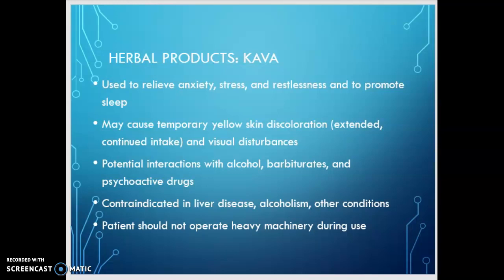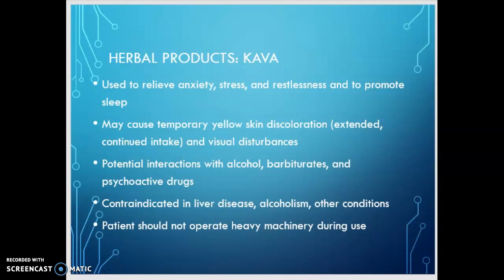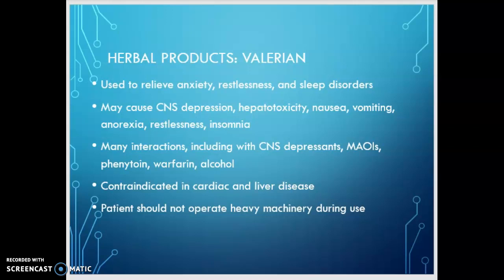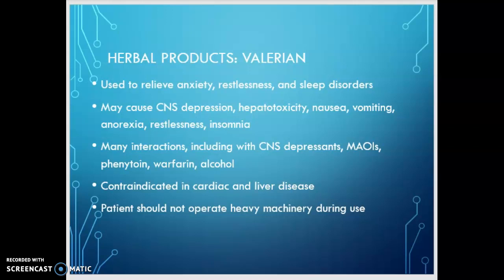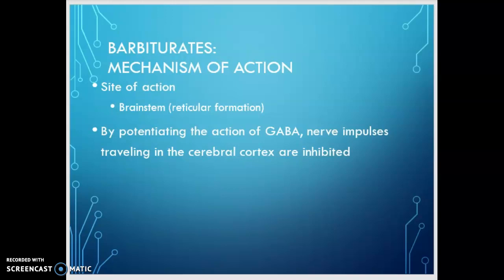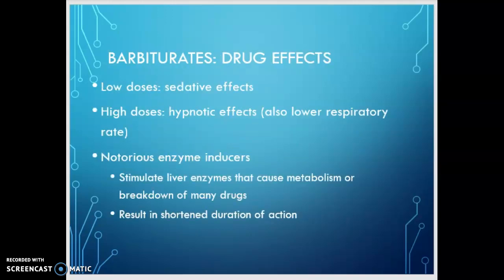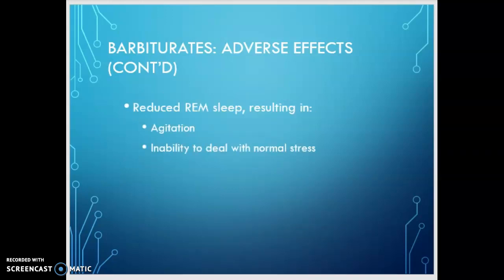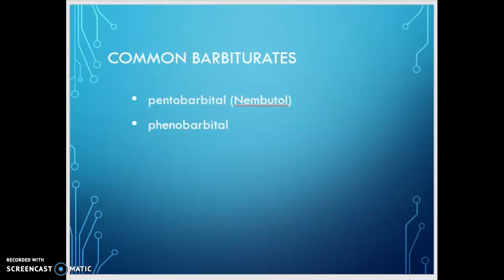CNS depressants and muscle relaxants - Part 2